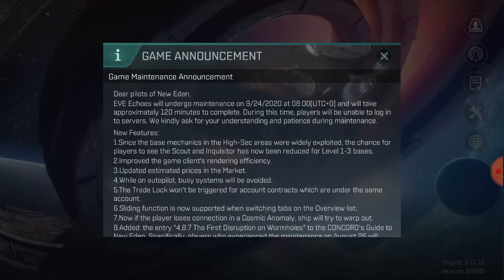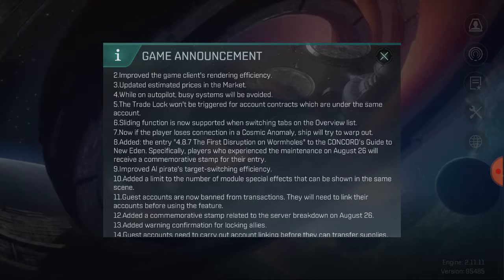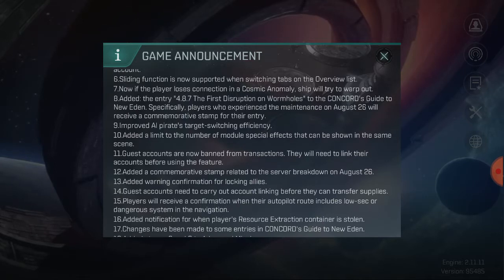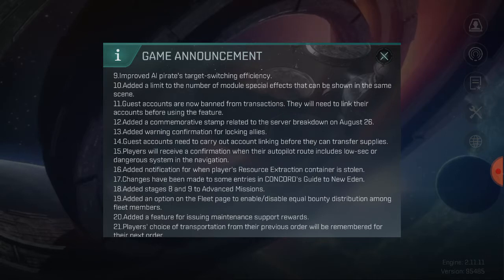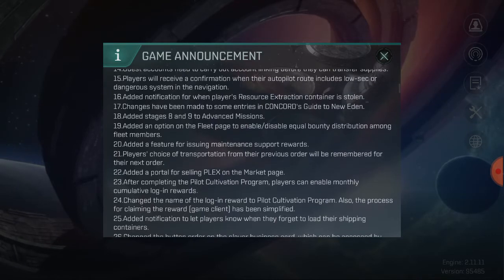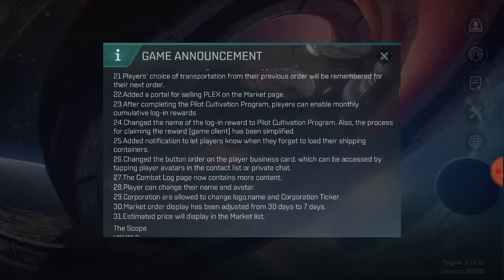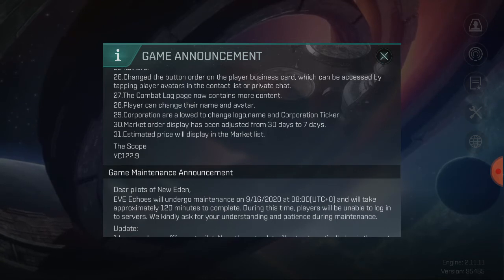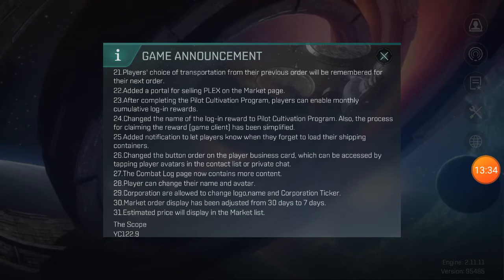EVE ECHOES - WEEKLY MAINTENANCE READ THROUGH AND DISCUSSION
EVE ECHOES Discussing the weekly maintenance and patch notes that came through